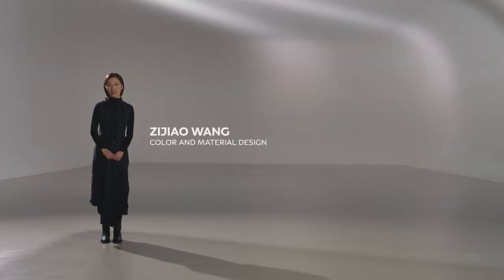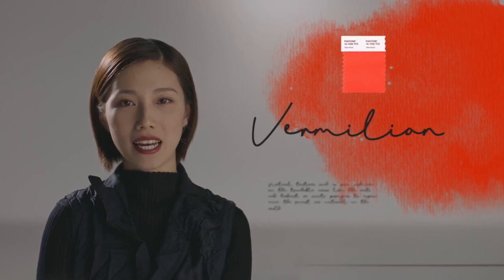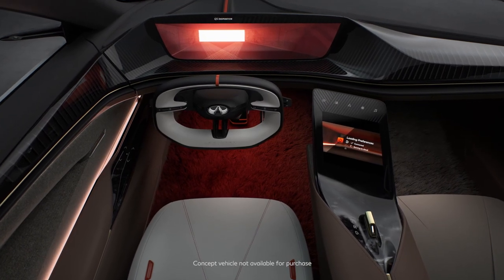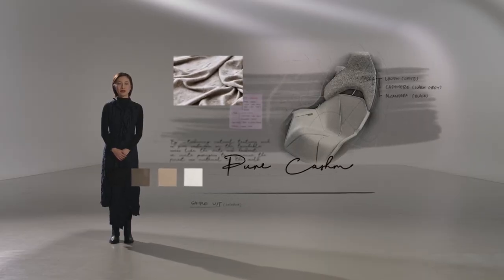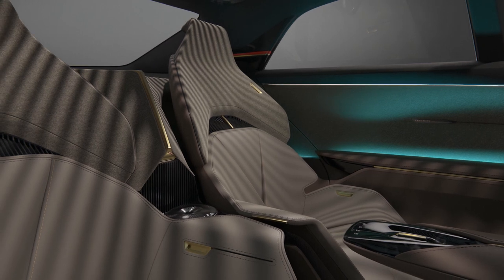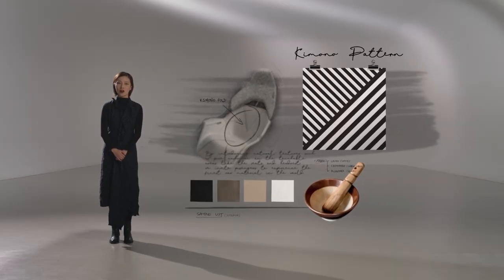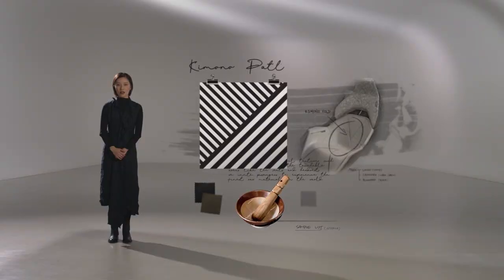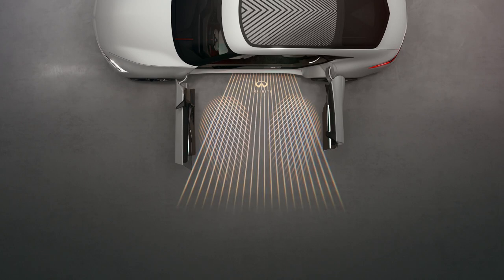INFINITI Qs Inspiration Design - Sandra Wang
Electrification gave us the space to craft an experience from the finest materials, from the moment you open the doors to the hand stitched seats. Hear more from Sandra and our design team.